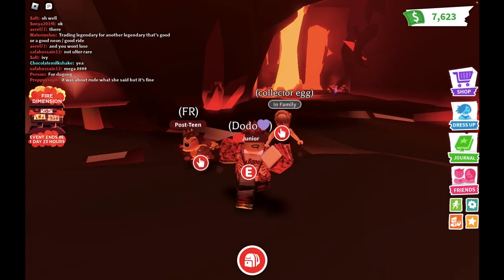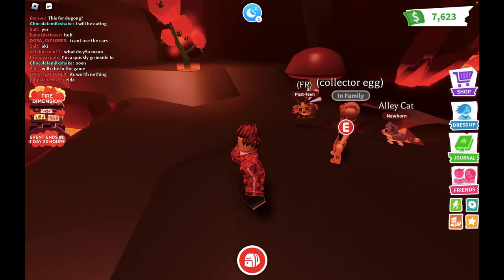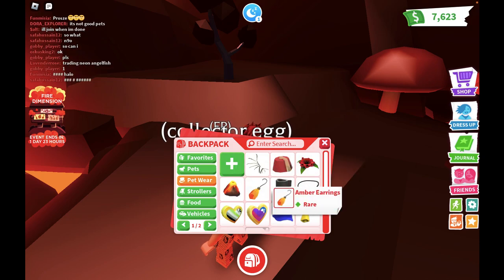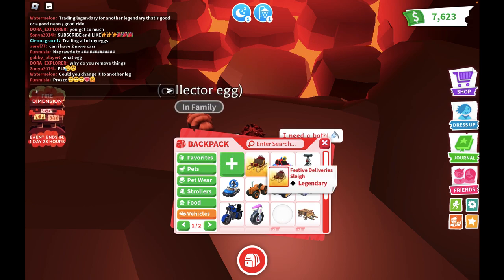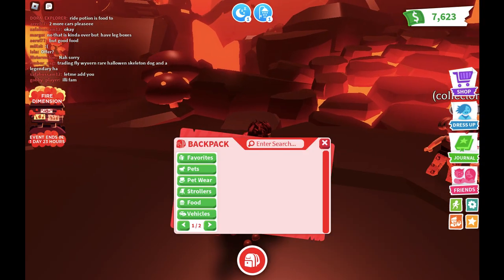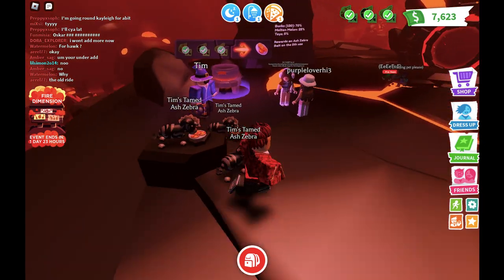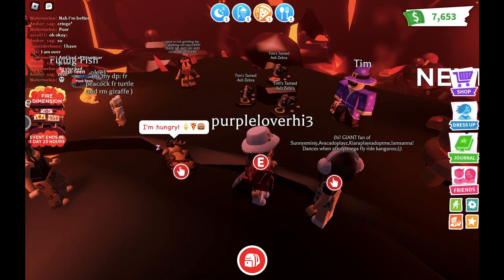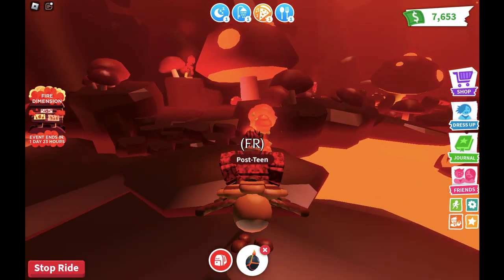Inventory tour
Today, I made an inventory tour. You have to watch till the end to see what I got